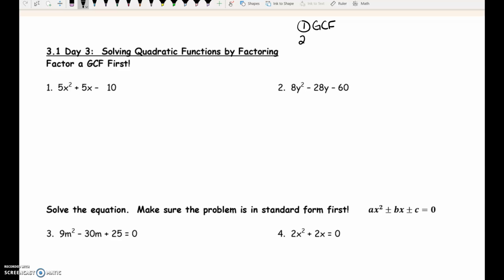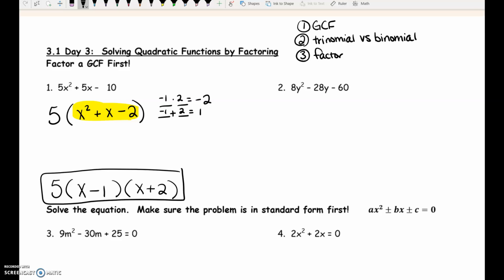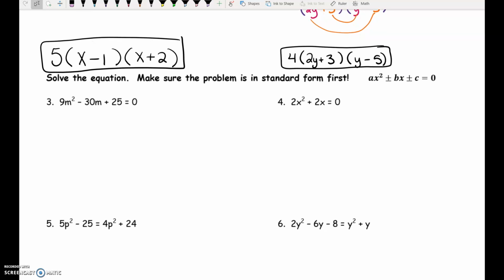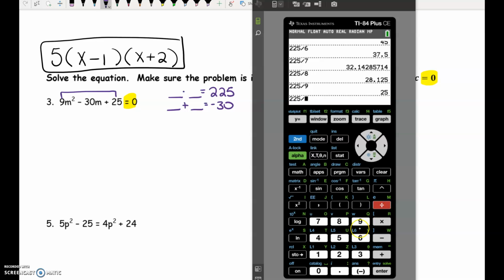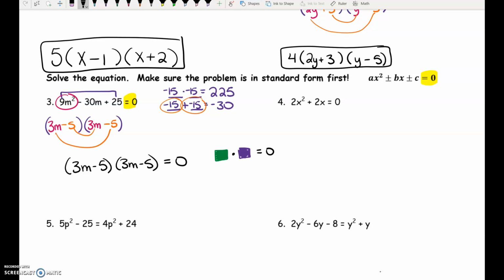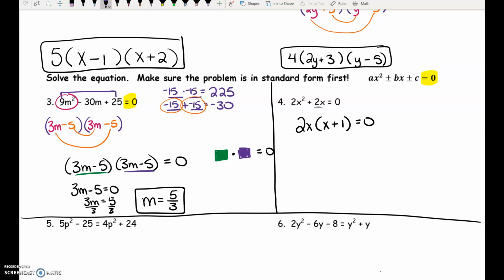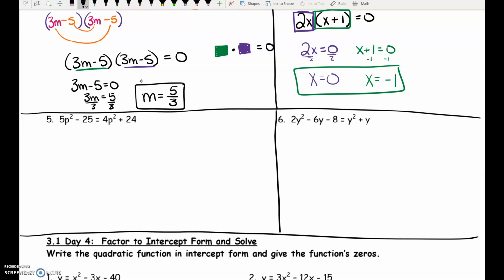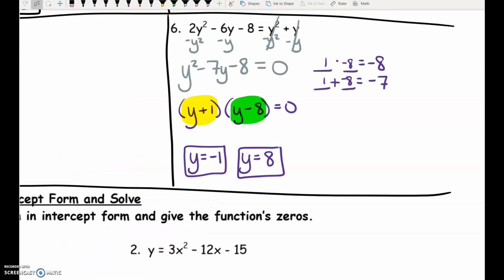A2 3.1 Day 3 Solve by Factoring